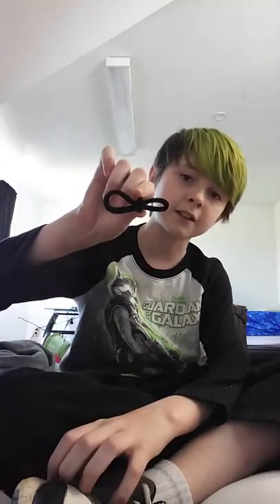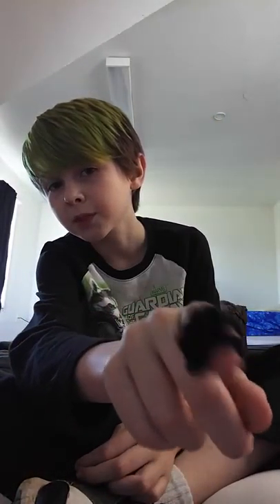How to make a bowtie out of a rubber band